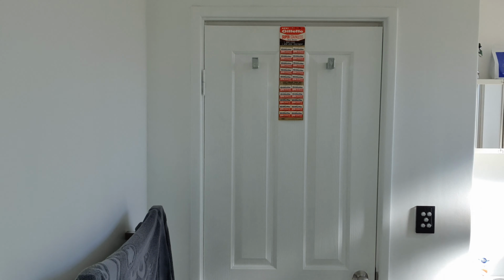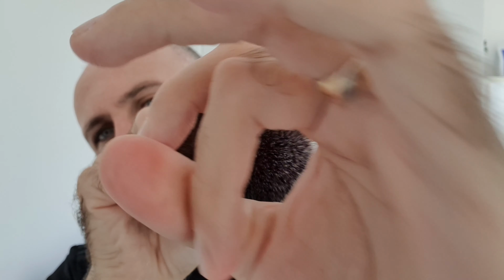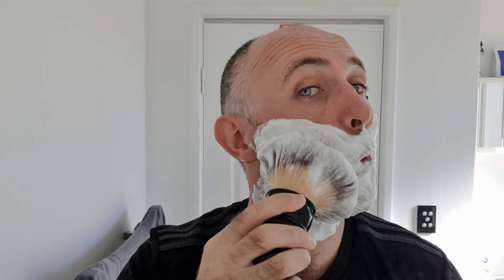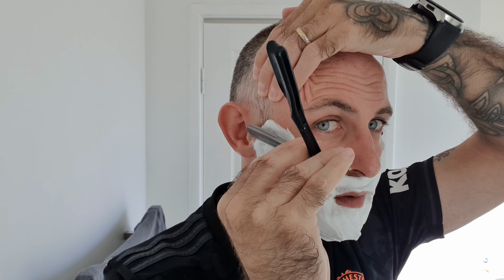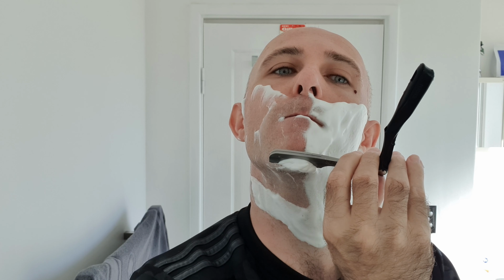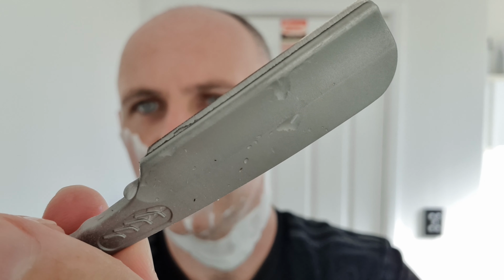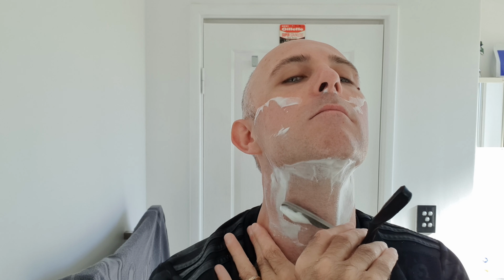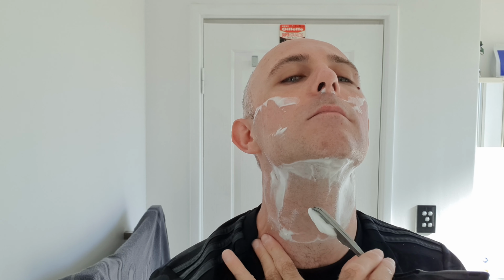Don Jose, RazoRock hulk and the Feather Artist Club shavette!